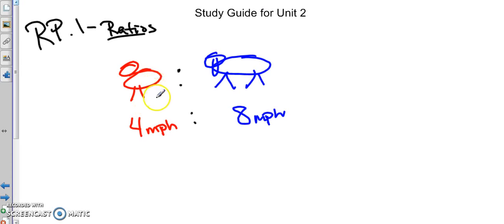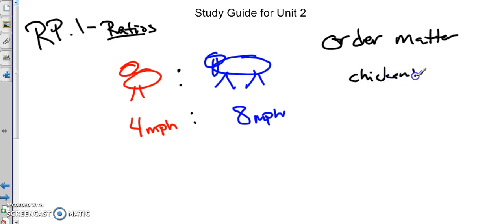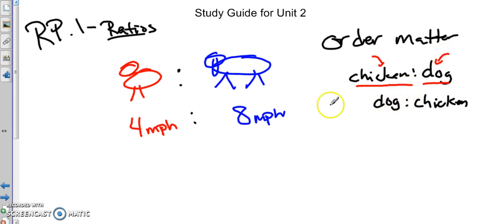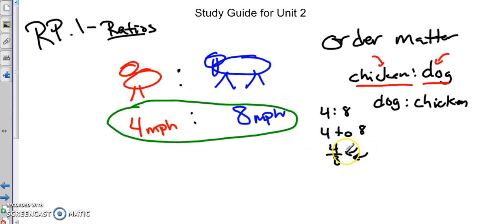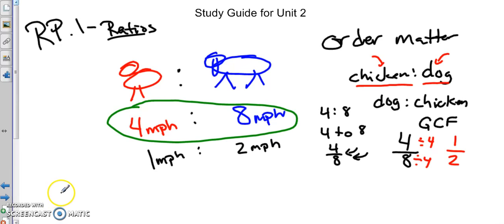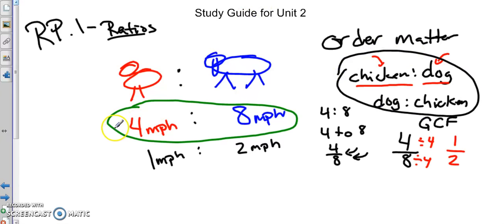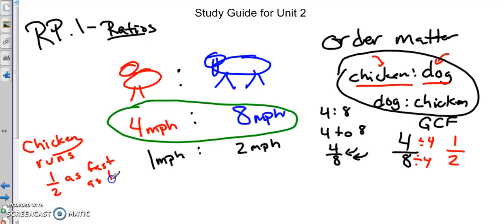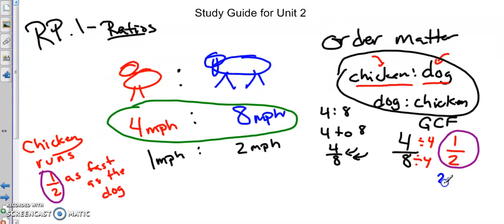Unit 2 Study Guide Part 1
Part 1 covers the following standard and learning targets:

Standard
RP.1 - Concept of a Ratio/Ratio Language

Learning Target
- I can use ratio reasoning/language to describe the relationship between two quantities